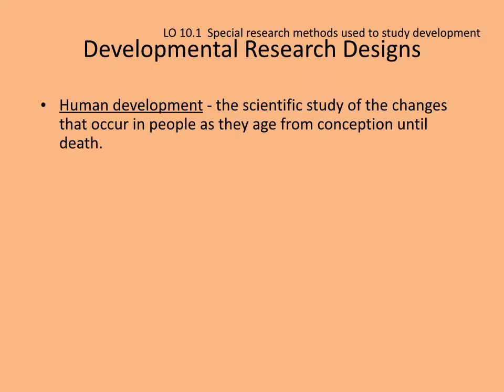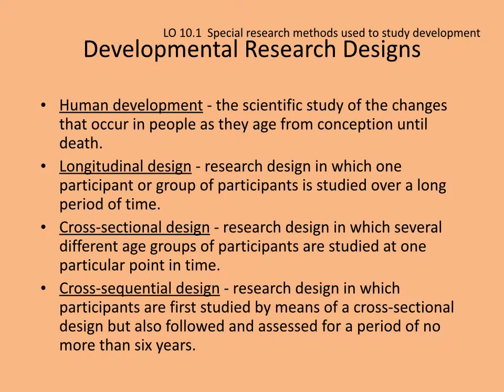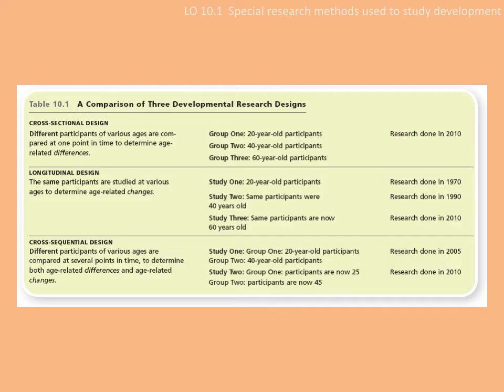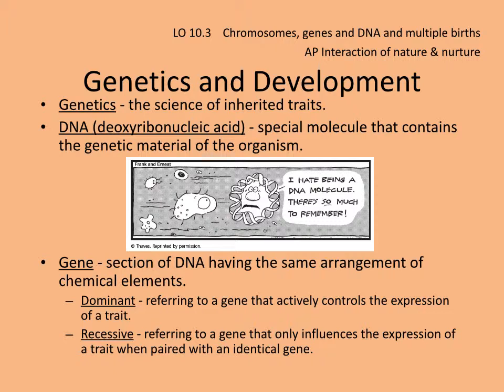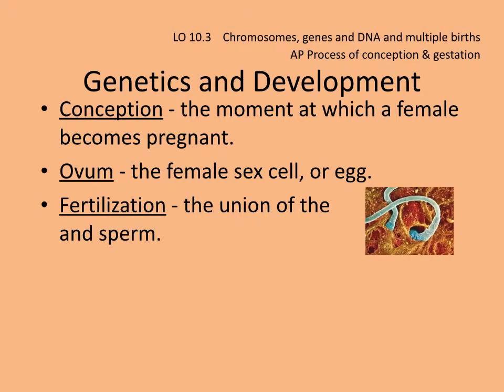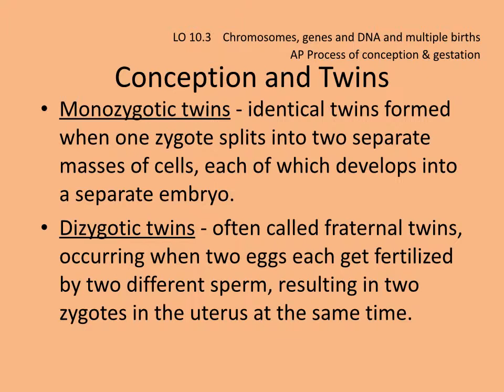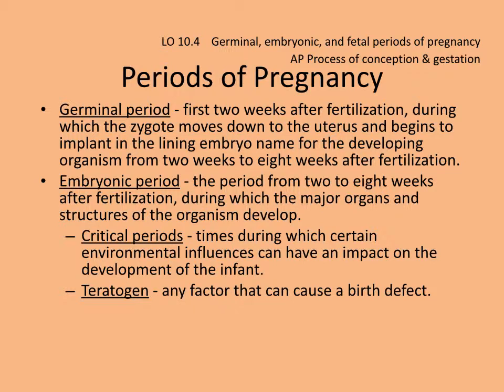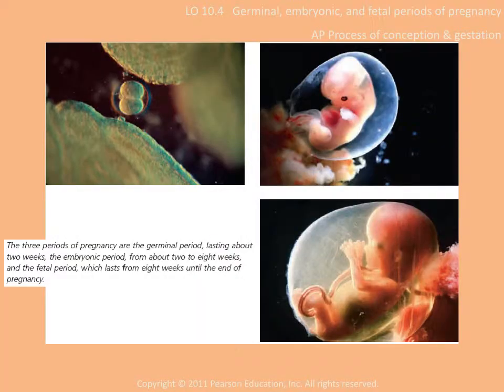Development I Week 14